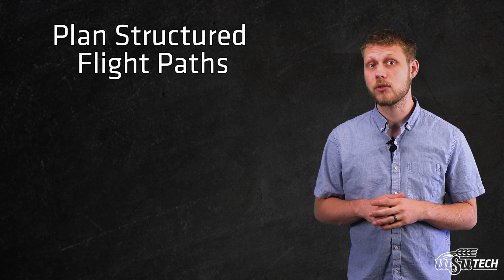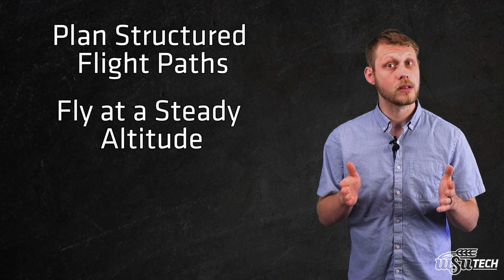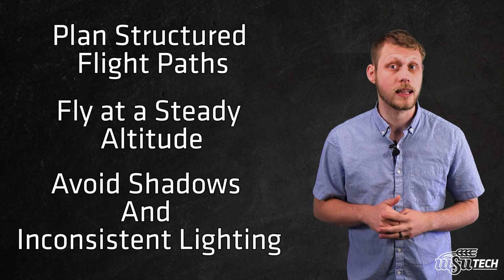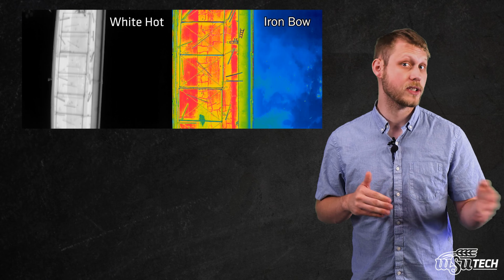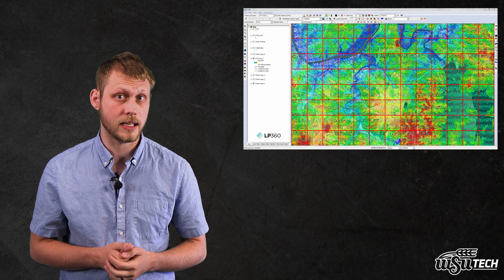SMART Grant Project Payload Inspection